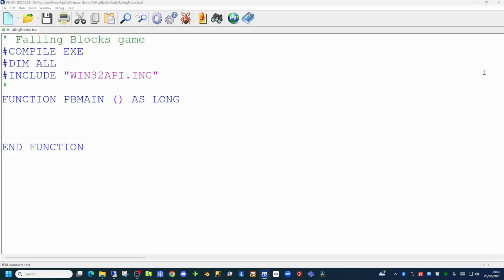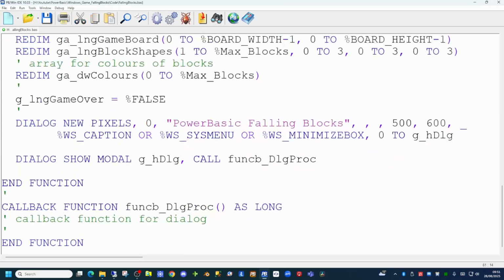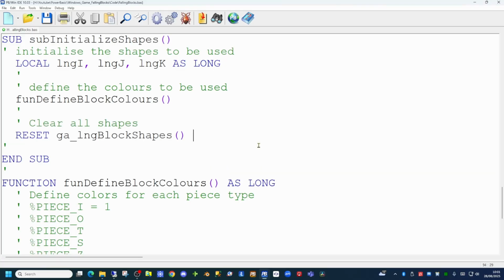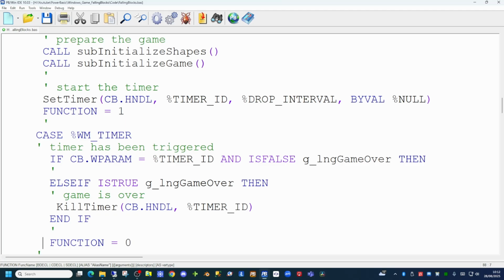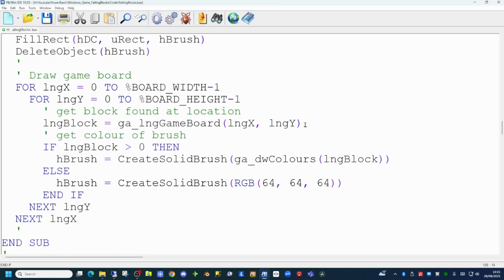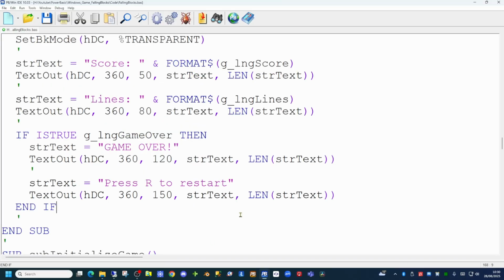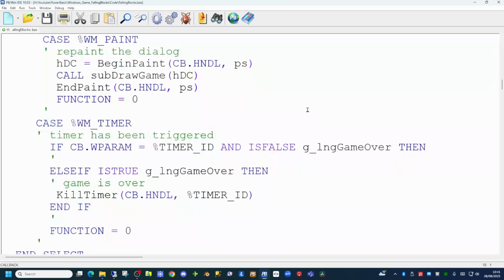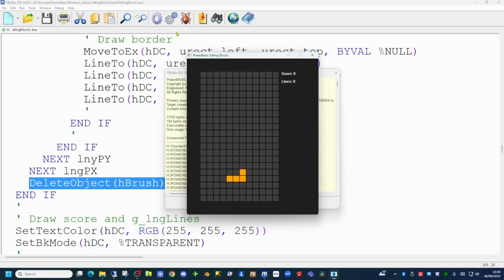Gaming using Windows API calls - part 1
In this series of videos, which are aimed at those who have never coded in PowerBasic before, I cover one element of the language or programming - today we're looking at the use of Windows API calls within a game.

00:00 - Introduction
00:35 - Setting up constants and globals
02:36 - Creating the dialog
04:22 - The Event handler
11:17 - Drawing the screen and Timer
23:02 - Spawning a new piece
28:13 - Testing and debugging
29:13 - Summary